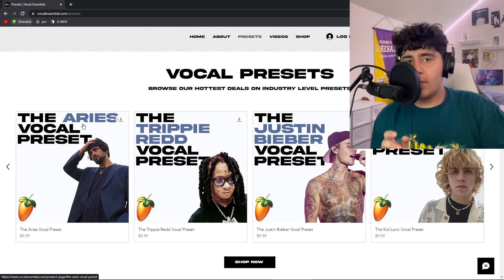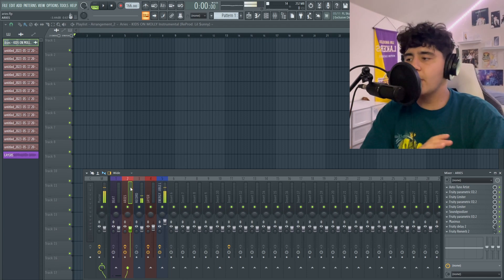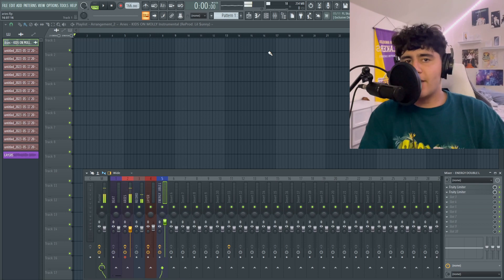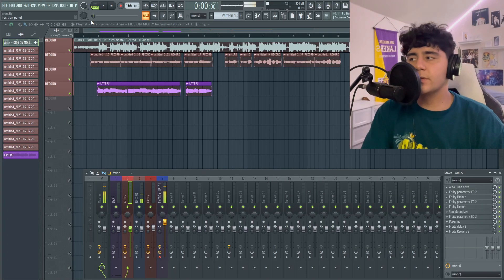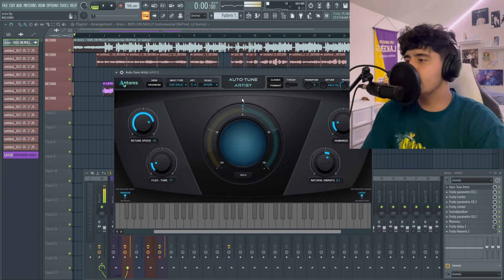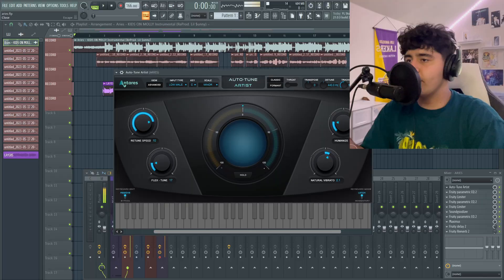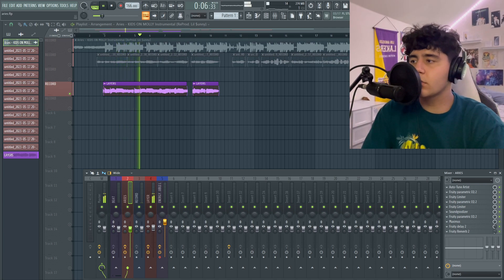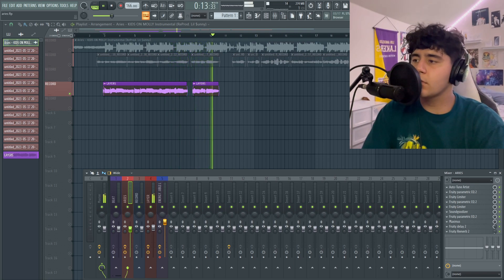How To Sound Like Aries in FL Studio (Aries Vocal Preset)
tags (ignore)
aries vocal mix,
how to sound like aries,
how to mix like aries,
how to make my voice sound like aries,
aries vocal preset,
fl studio,

SUNSIDE CLUB